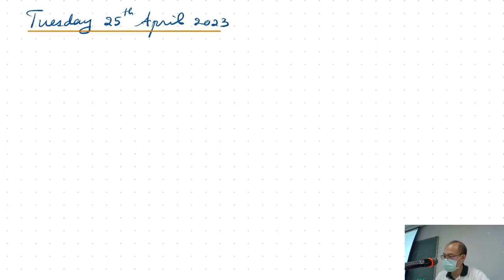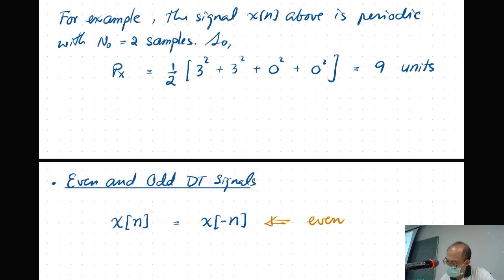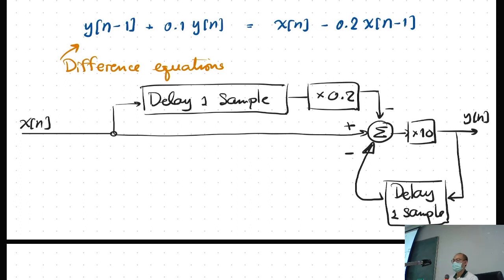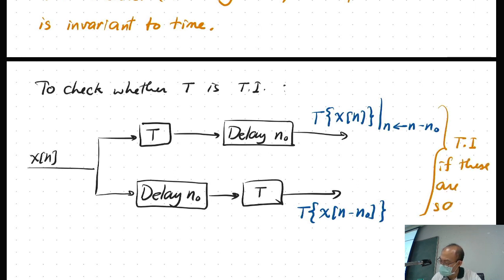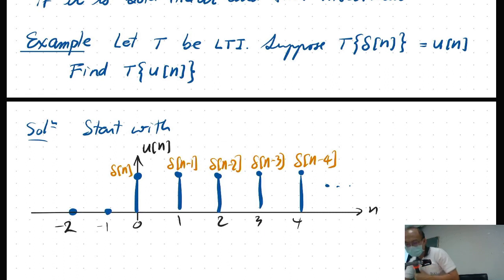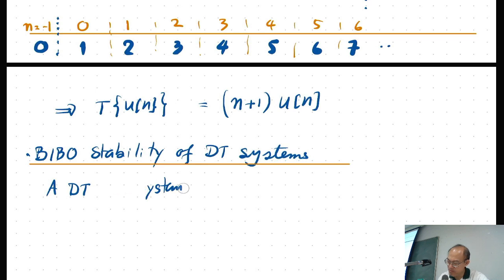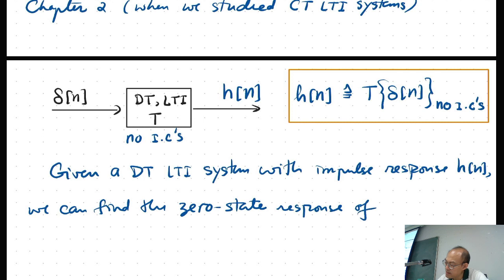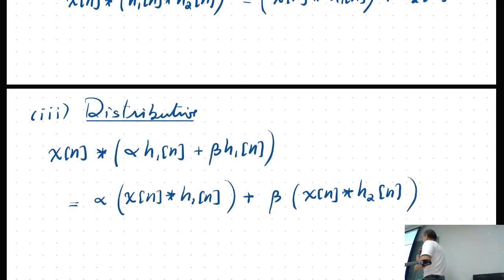DT signals and systems #2